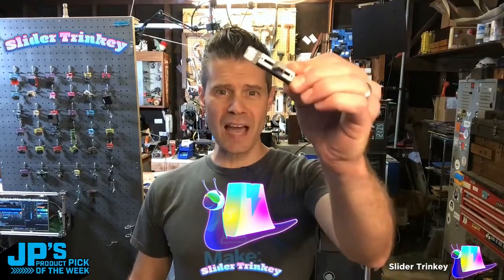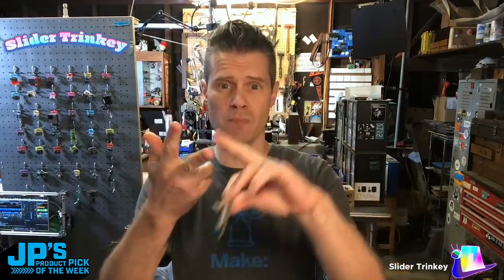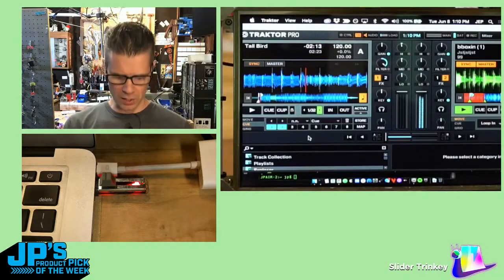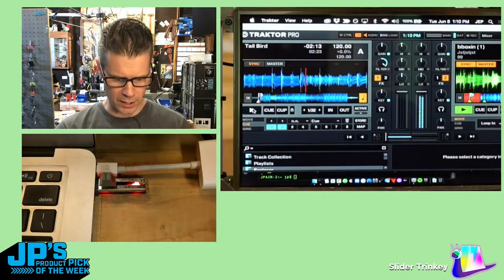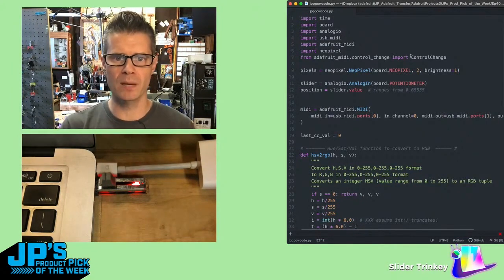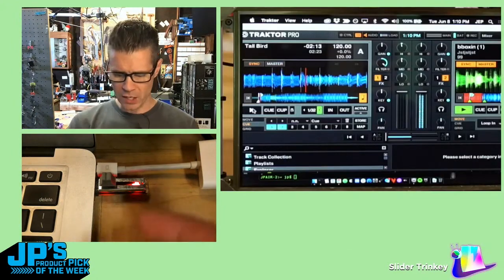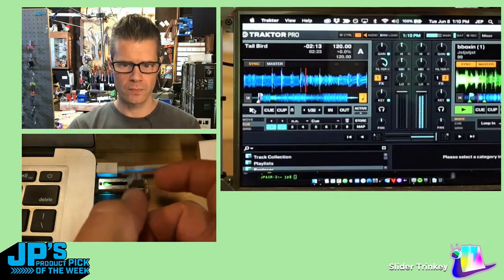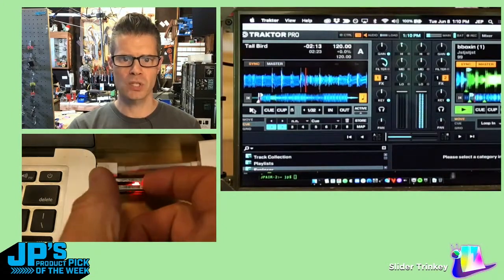JP’s Product Pick of the Week Slider Trinkey @adafruit @johnedgarpark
Slider Trinkey -- Fader on a USB stick! Runs Arduino and CircuitPython. Under-lit NeoPixels and cap touch.